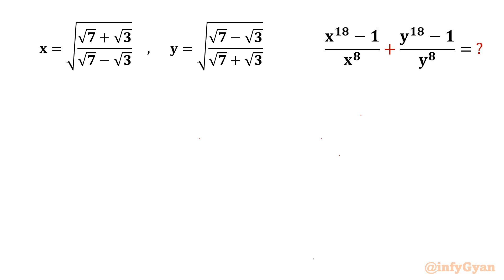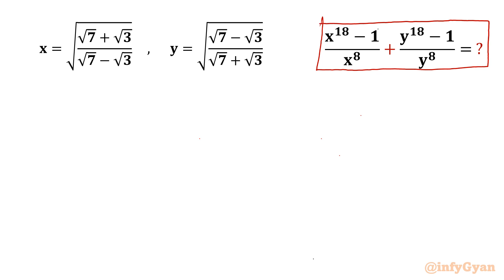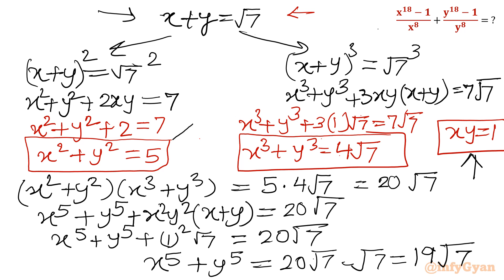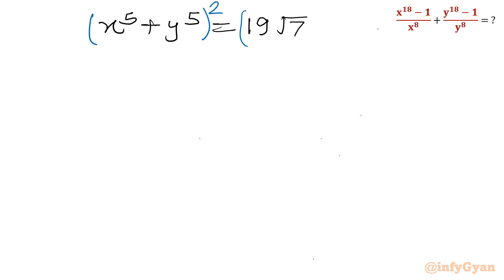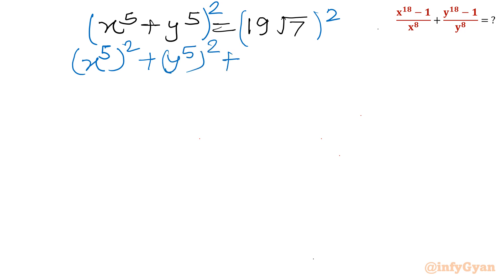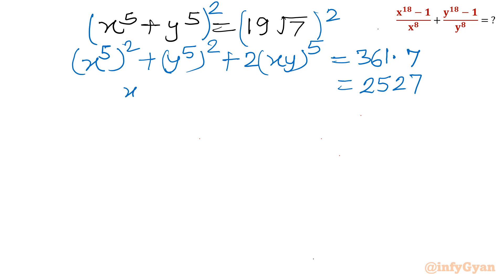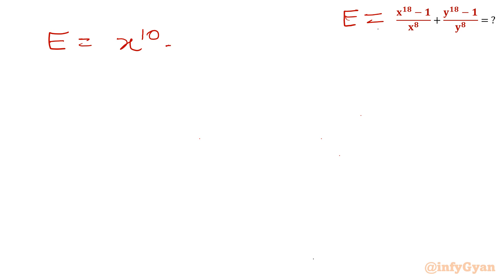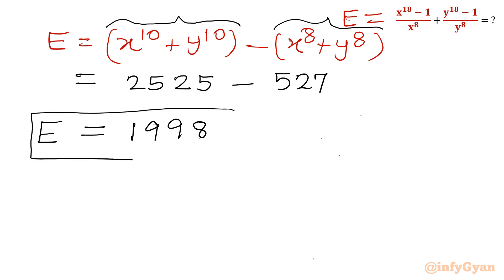A Nice Radical Algebra Challenge | Math Olympiad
Welcome to another exciting radical challenge! In this algebraic video, we'll be solving a fascinating radical problem. If you love solving complex equations and pushing your problem-solving skills to the limit, this is the perfect challenge for you. Join me as we work through this intricate algebra problem step-by-step.

🔍 In this video:

Detailed walkthrough of a challenging algebra problem from radicals.
Tips and tricks for solving complex algebraic expressions.